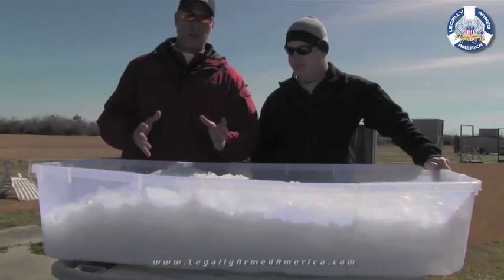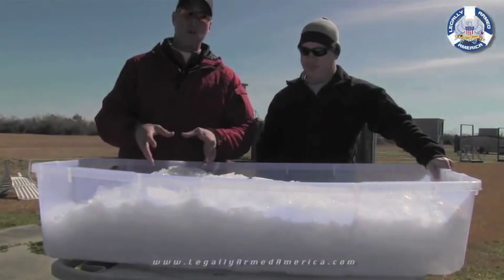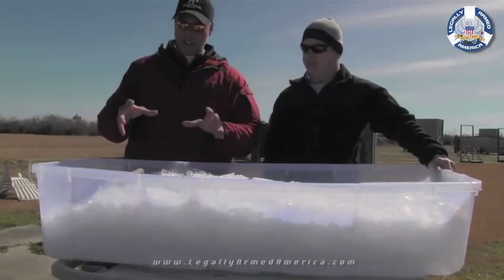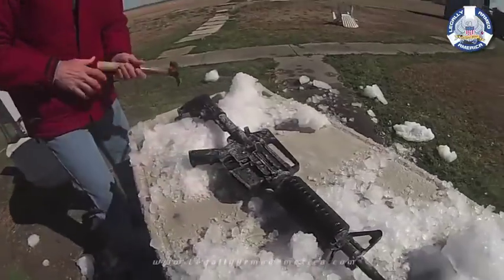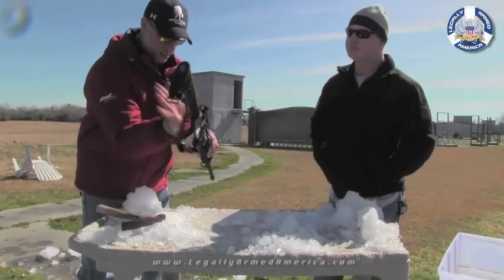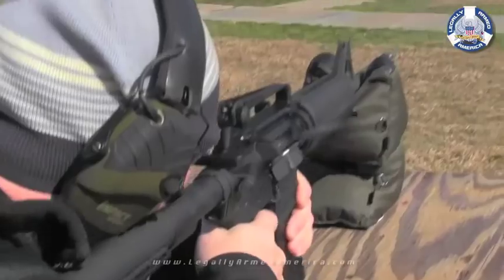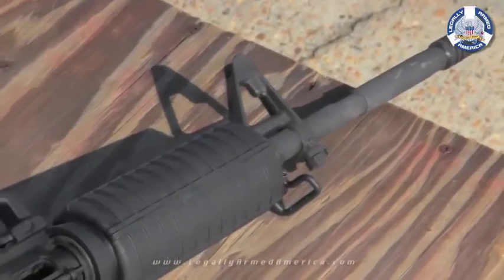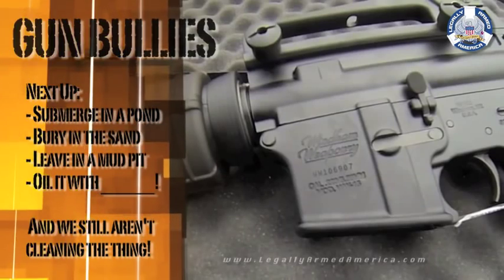GUN BULLIES: AR frozen, steel case shot, and kept dirty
In our first official installment of our "Gun Bullies" series we froze a Windham Weaponry AR1-5 for two full days in a block of ice and then thawed it out and immediately ran 120 steel case rounds through it.  After 245 rounds run through it we still have not cleaned or lubricated the weapon.  While we didn't expect the temperature changes to affect the weapons performance since it is made of steel and polymer, we wanted to take advantage of our uncharacteristically cold temps (for Louisiana!) and freeze the thing.

Next up: Submerging in a pond for a week.

GOAL: Our goal is not to try to "break" the weapon, but rather to see how much common abuse the rifle can take.